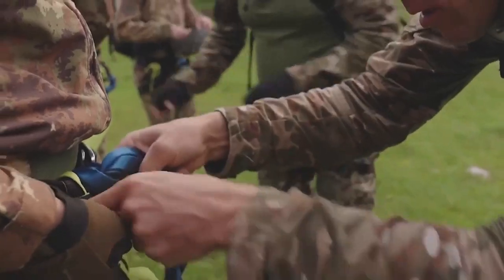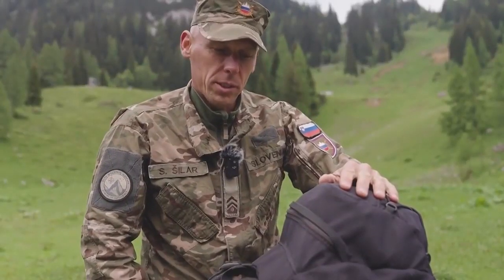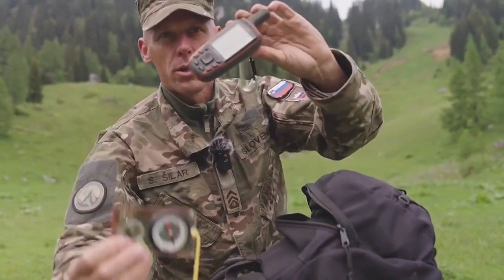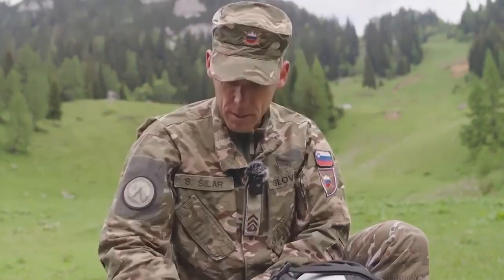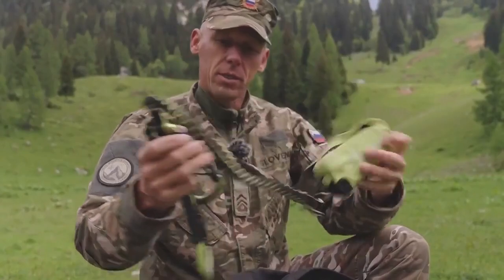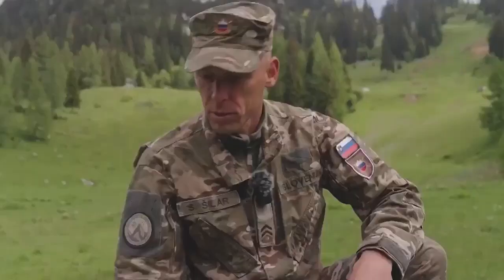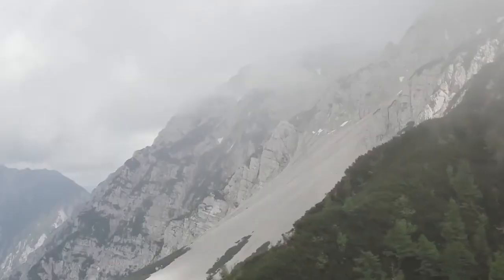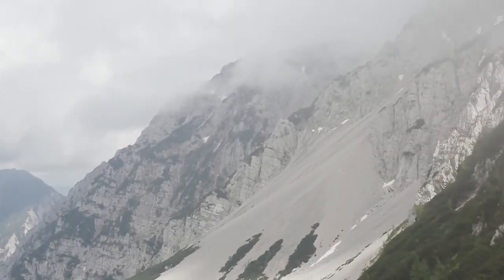See what’s on the packing list of a Slovenian mountain warfare specialist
A mountain warfare specialist breaks down the gear needed to survive a treacherous climb in the Slovenian Alps